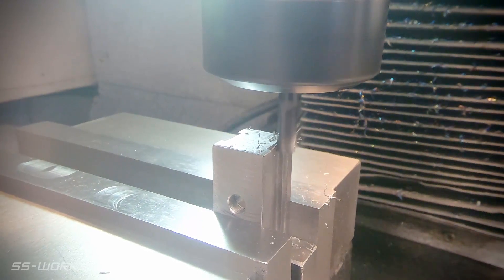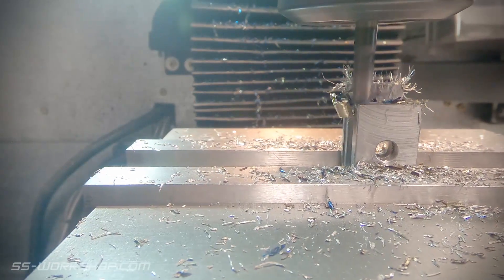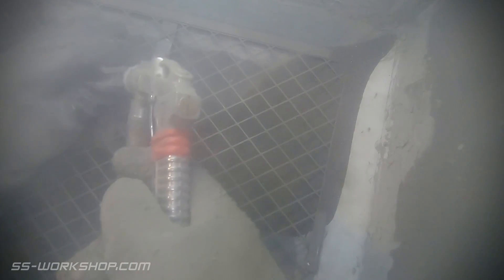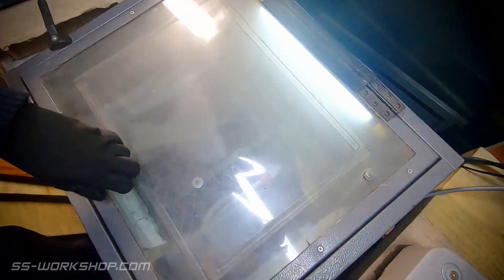Fell Engine Project - Rear Coupling S1.E45 (Live Steam Locomotive Building)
On this episode I make the rear coupling from mild steel using the benchtop milling machine followed by finishing with cutting the curved face on the lathe using a faceplate setup.

The Fell Engine Project follows the construction my first live steam locomotive a 1:12 scale, 3.5" gauge locomotive from scratch using my own drawings.

The locomotive being built is modelled on the NZR H Class which operated on the Rimutaka Incline, a 1 in 15 average slope line which utilised a centre rail system for additional traction and braking.  The longest serving of the H Class locomotives were built in 1876 and operated until 1955